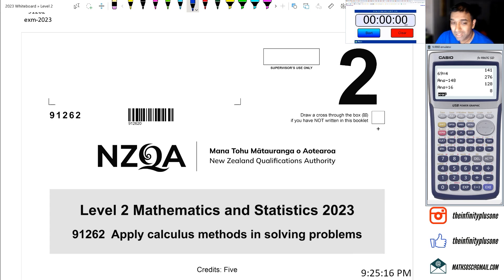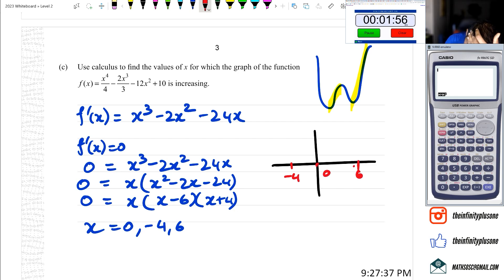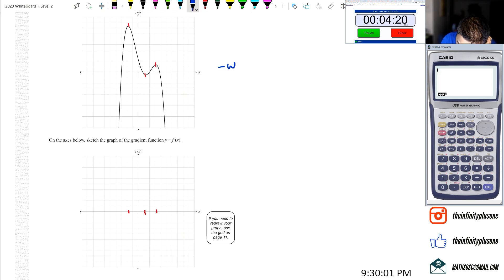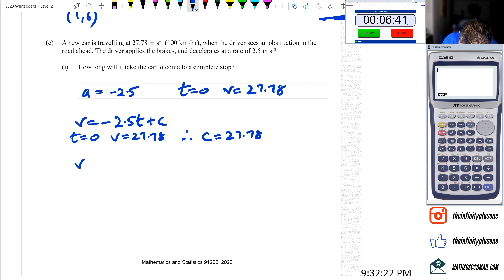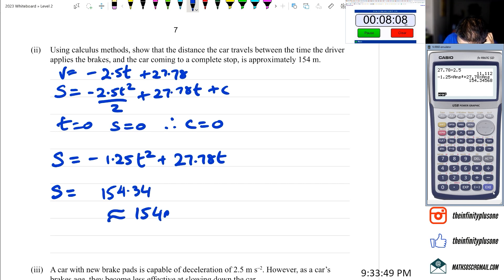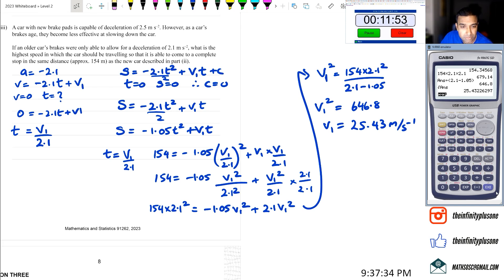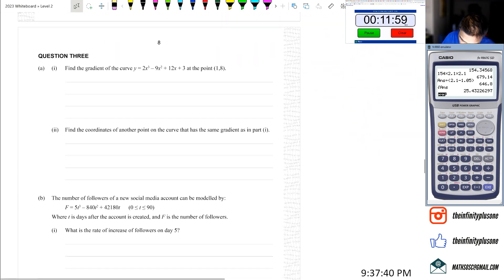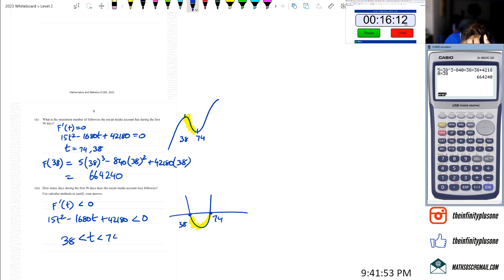2023 NCEA Level 2 Calculus Speed Run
Tired and wanted to try a speed run of this paper. Sure there are mistakes, throw it in the comments and have a chat.